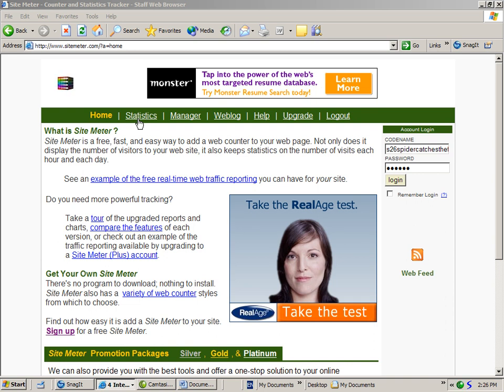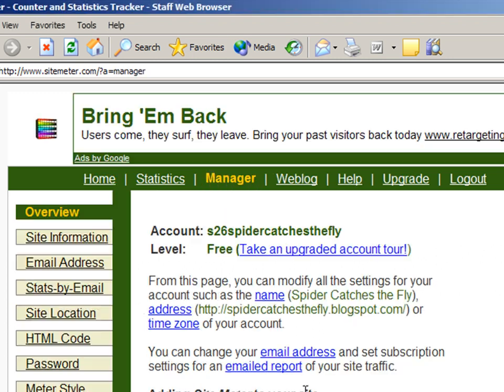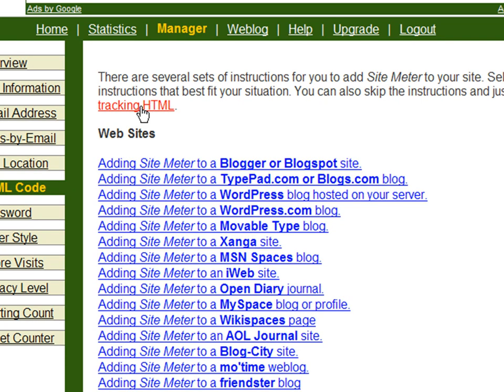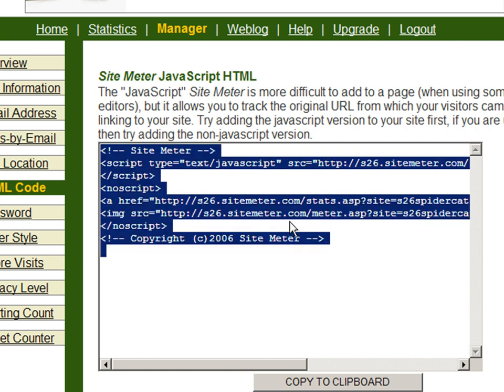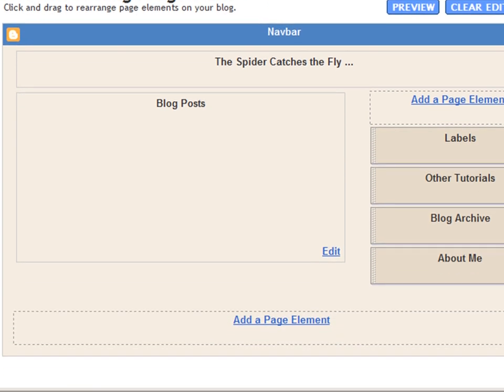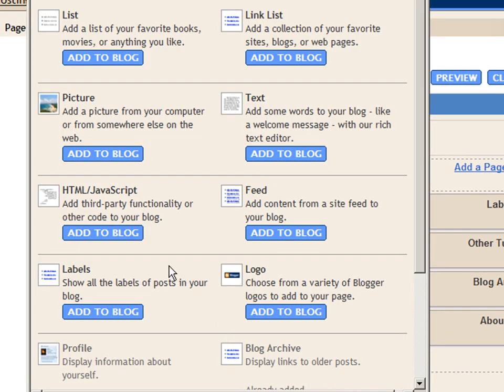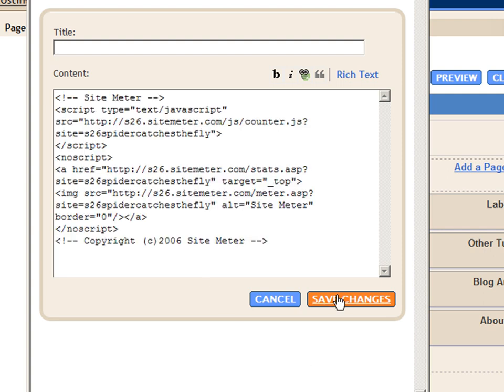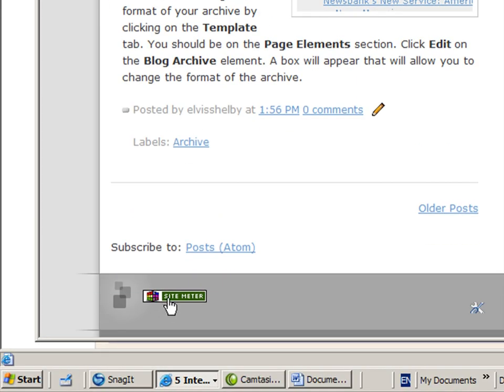Site Meter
Explains how to add Site Meter to your blog